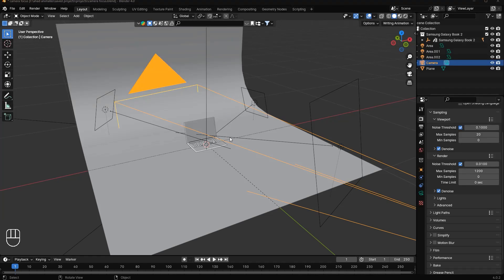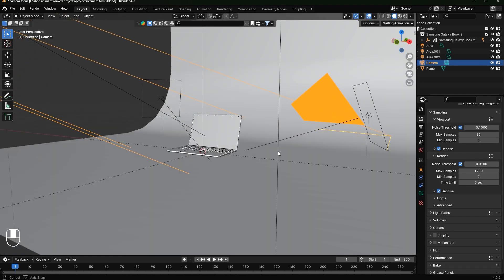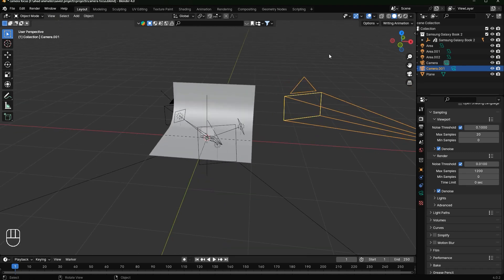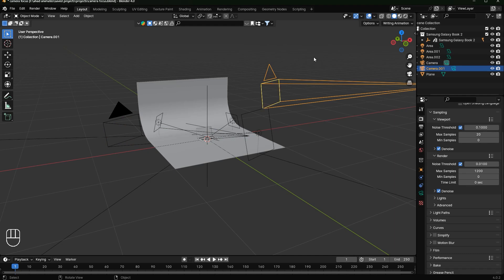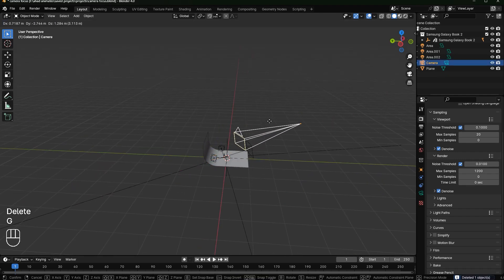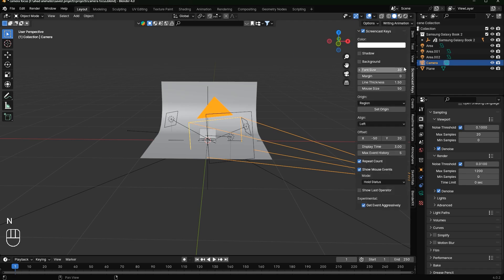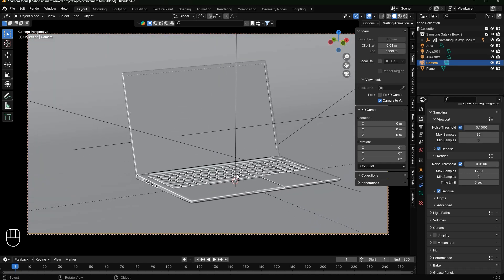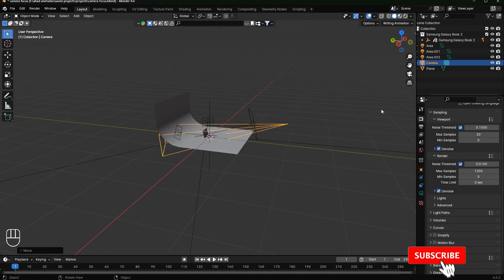Blender Camera View Problem: How to Fix it in Seconds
Are you facing a camera view problem while using Blender? Don't worry, I've got you covered! In this quick tutorial, I'll show you how to fix the issue in seconds and get back to creating amazing 3D designs. Say goodbye to frustrating technical problems and start using Blender like a pro!

Link for BlenderKit:
Special Discount offer:
Save up to 25% by clicking this link;

I'm Ahad Youngest 3d animator in Pakistan. I am here to help kids of my age to learn this amazing skill of 3d animation, be independent and make our country proud.

GeForce RTX 3090 Ti Ultra Gaming 24GB GDDR6X:

AMD Ryzen 7 5800X 8-core, 16-Thread Unlocked Desktop Processor:

Intel Core i9-12900K Gaming Desktop Processor :

CORSAIR DOMINATOR PLATINUM RGB DDR5 RAM 32GB:

ASUS Prime B650-PLUS AMD B650 (Ryzen 7000)

GIGABYTE M32UC 32"4K UHD Curved Gaming Monitor:

Hybrid Mechanical Gaming Keyboard:

Logitech G502 HERO High Performance Wired Gaming Mouse:

Razer Goliathus Extended Chroma Gaming Mousepad:

Gaming Chair Computer Chair:

Ajazz Stereo Gaming Headset:

Corsair HS65 SURROUND Gaming Headset:

Canon EOS M50 Mark II:

Canon EF-S 18-55mm:

Canon EF 24–105mm:

Sigma 85mm f/1.4 DG HSM Art Lens for Canon:

Gimbal Lightweight Stabilizer for Canon/Sony/Panasonic/Nikon:

AKG Pro Audio Lyra Ultra-HD:

BOYA BY-XM6-S2 Wireless Lavalier Microphone:

Computer Desk Gaming Table: